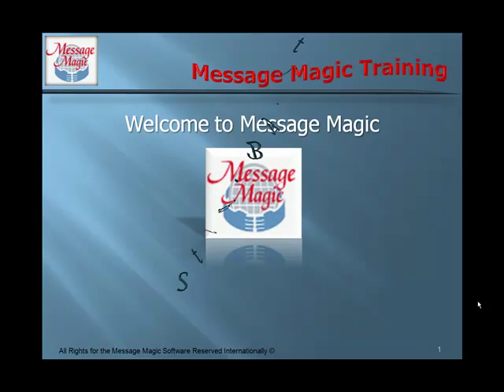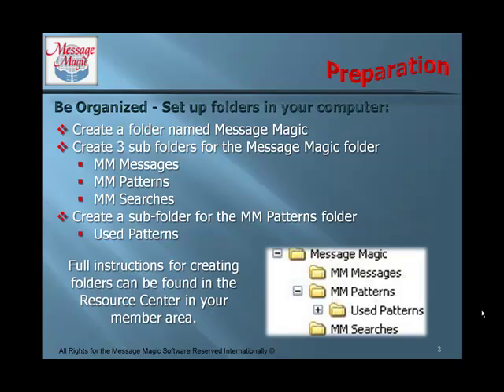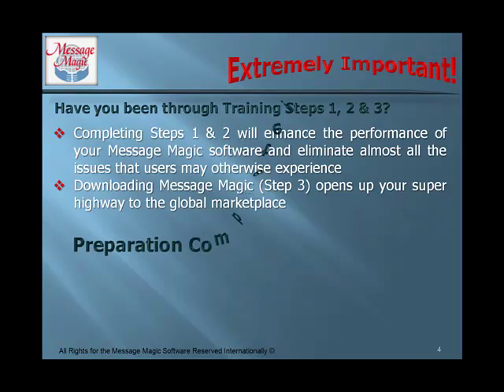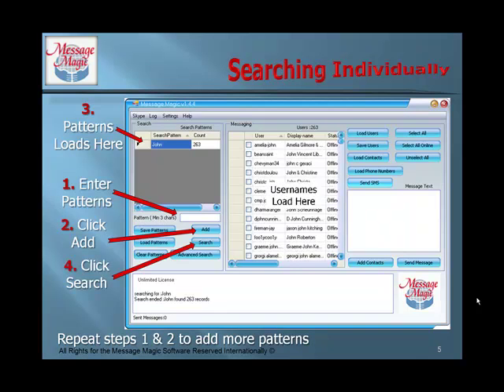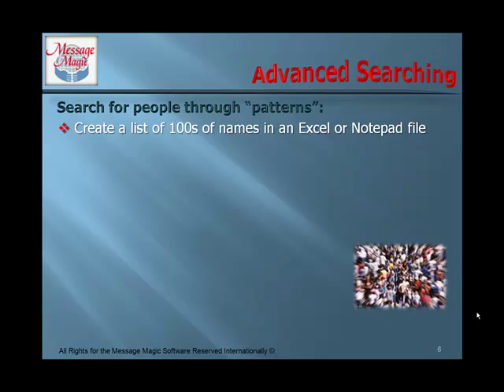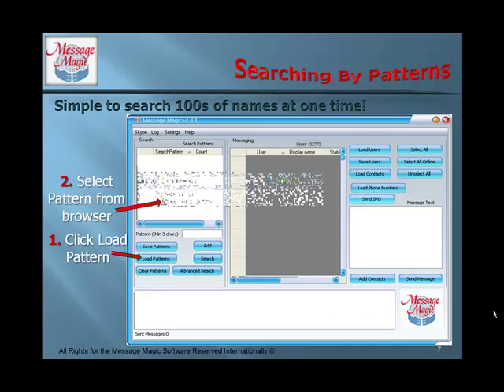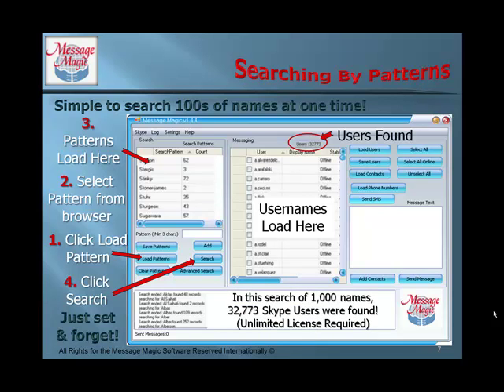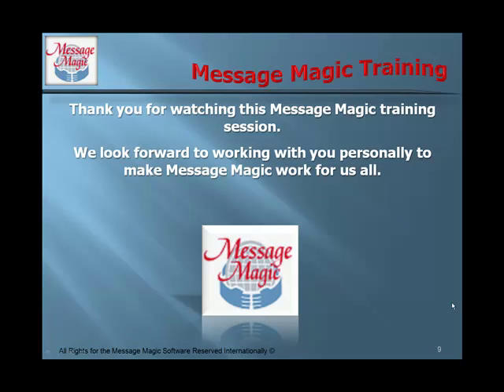Step 5 - Gathering Your Contacts In Message Magic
Message Magic was released in July, 2008, and is Skype's #1 add-on product. It takes Skype's one at a time type features and turbo charges them so you can unleash it's full potential.

It is an essential tool for all home based business builders, including affiliate marketers, network marketers, MLM companies, as well as traditional businesses who want to get web exposure for their products, or people who want to expand their social network or community.

In this video, Johnny Matthews presents the steps to go through to search for contacts in Skype by using the Message Magic software.

This video is only one of a series of presentation and training videos created for Grant Andrews, the owner of Message Magic Software.

A complete listing of current resources available can be found

Our motto at Message Magic is to "Empower and Liberate Families, One At A Time".